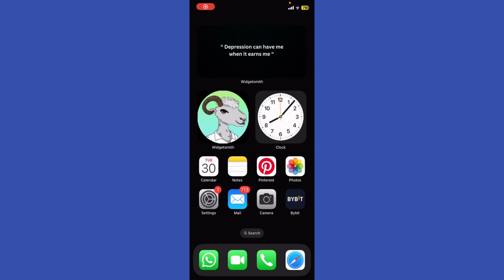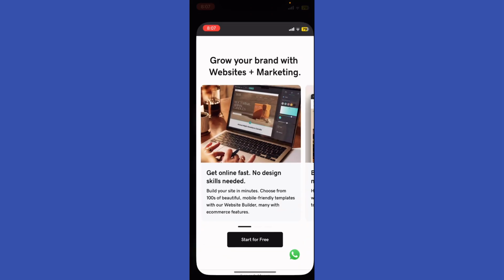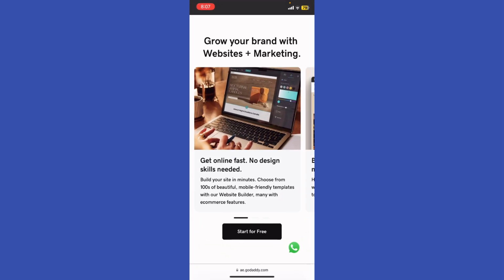How to see godaddy website traffic (2024)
How to see godaddy website traffic

In this video i´ll show you How to see godaddy website traffic. The method is very simple and clearly described in the video. follow all the steps & see godaddy website traffic